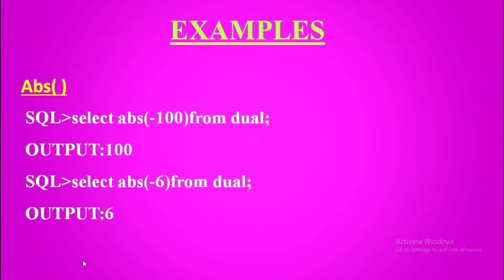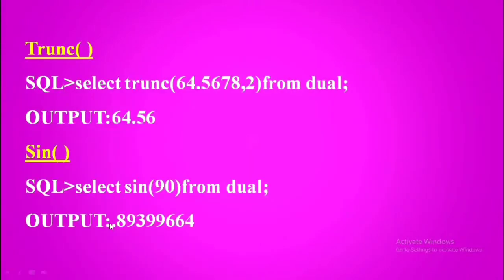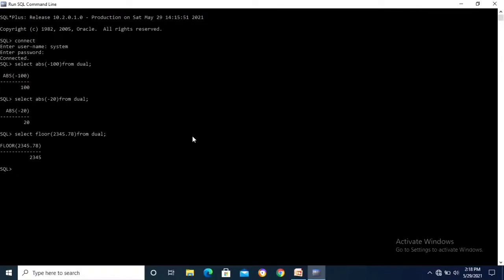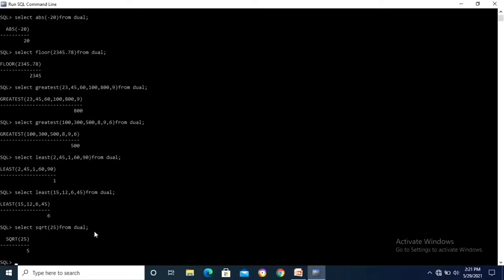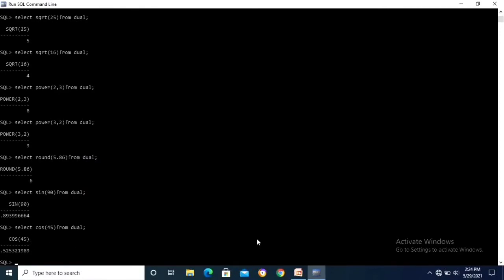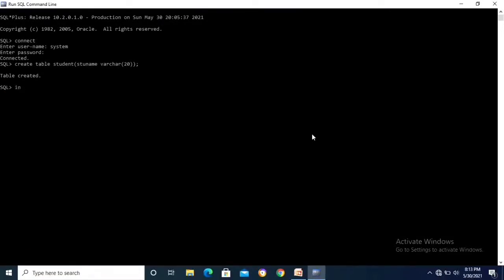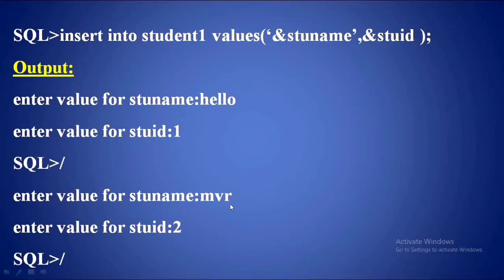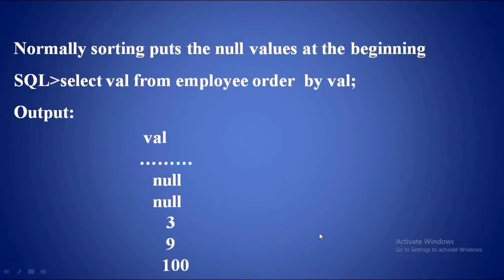III BCA-SEM6-OPEN SOURCE SOFTWARE-UNIT3-MATHEMATICAL FUNCTIONS